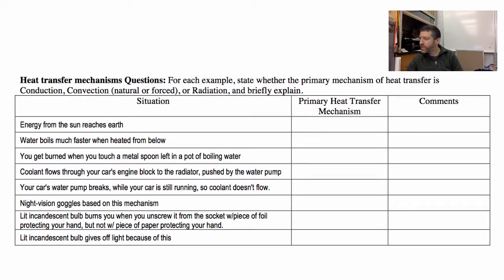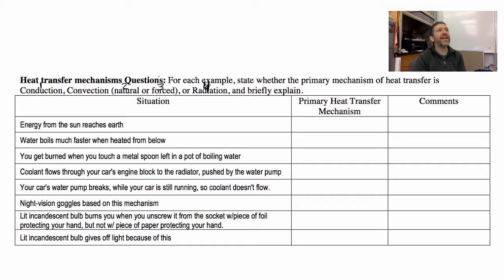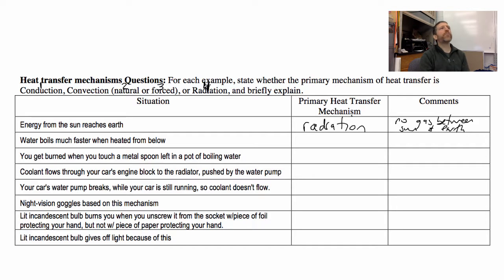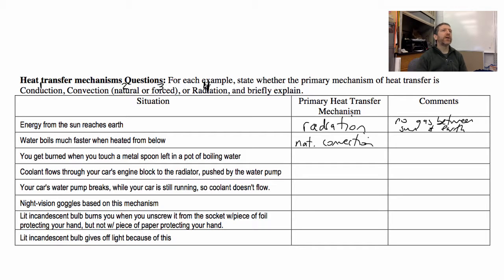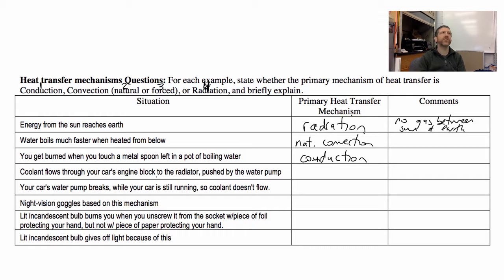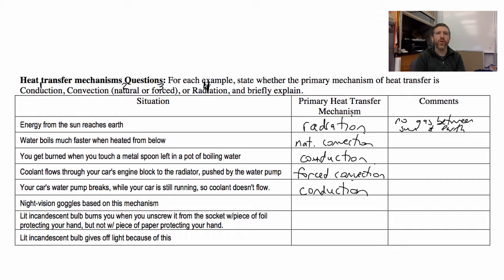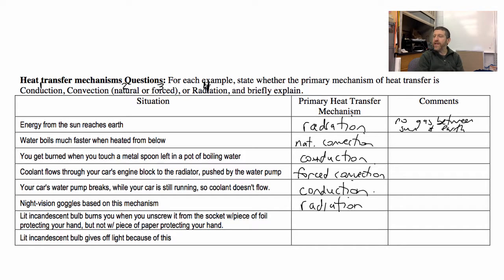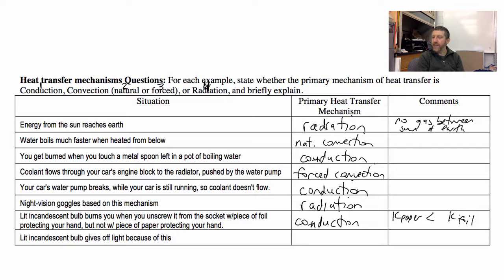24.07 Conduction, Convection, or Radiation?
Which energy transfer mechanism is primarily responsible in these real-life situations.